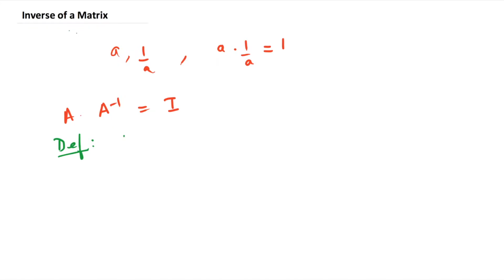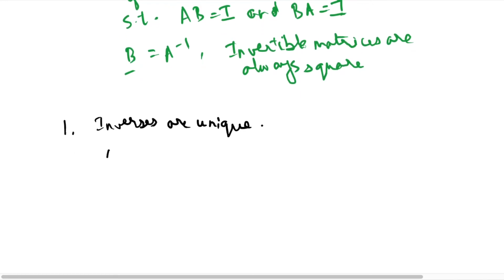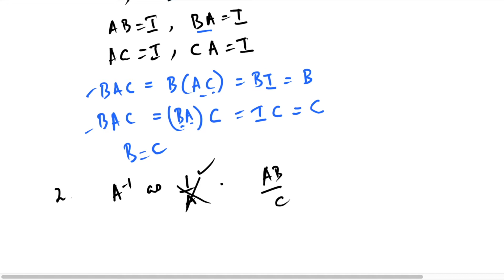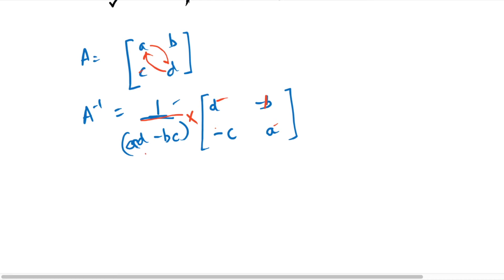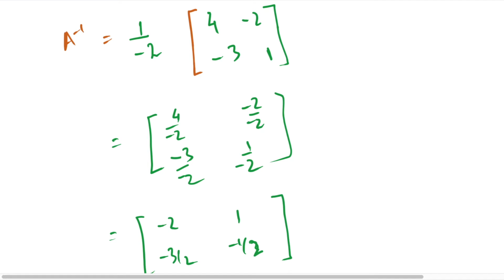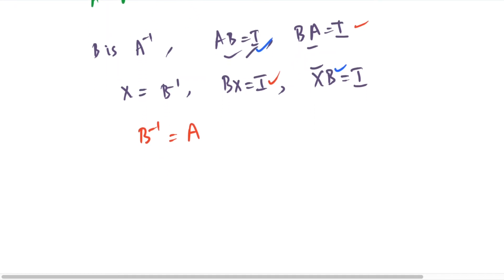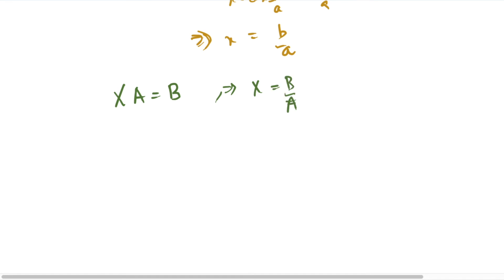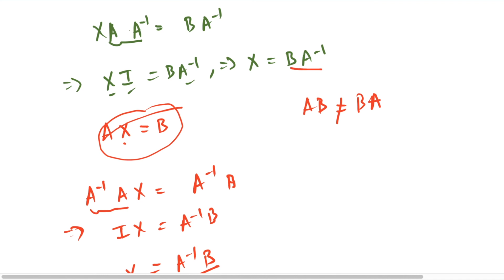L2 7 Matrix inverse